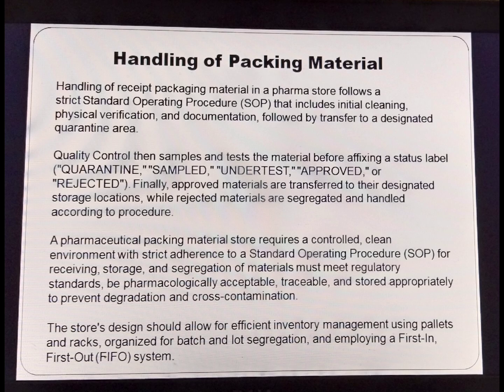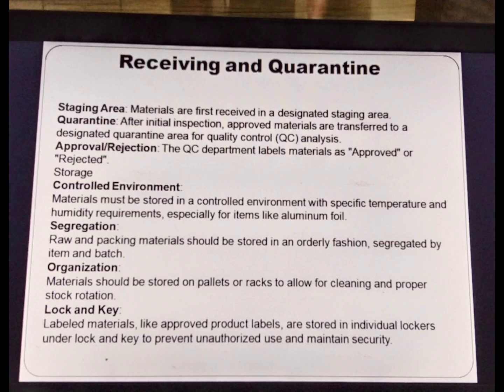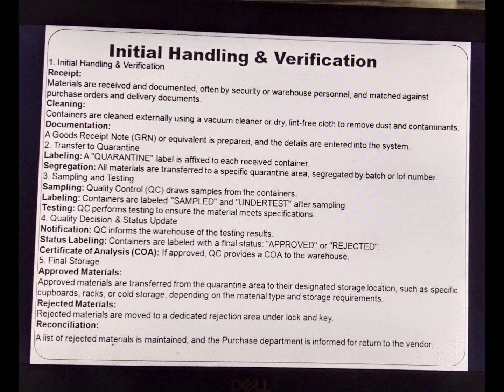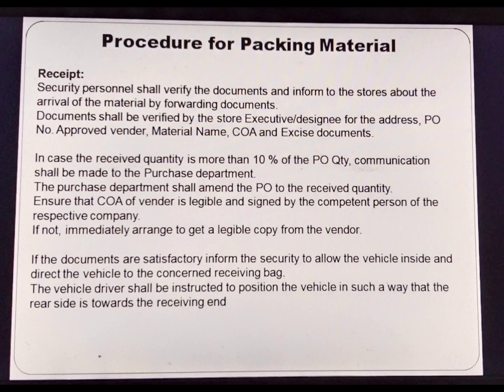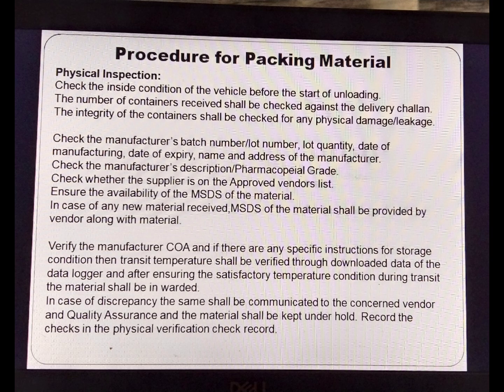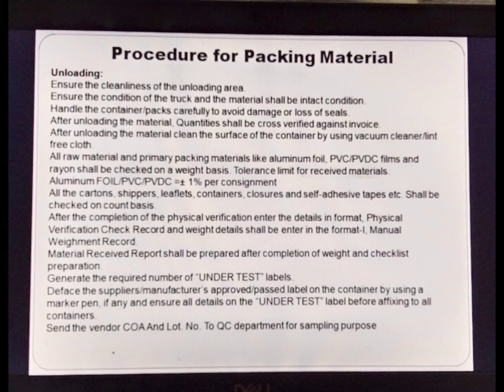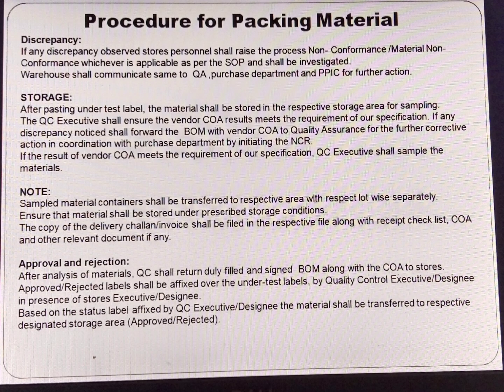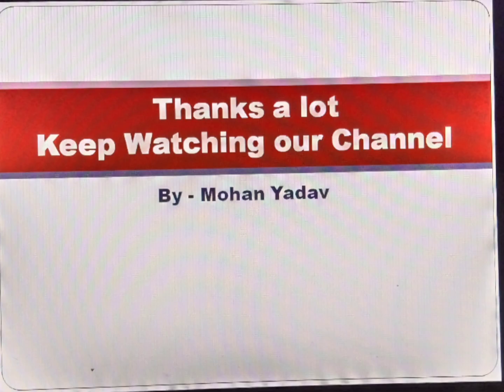Receipt, Storage and Handling in packing materials